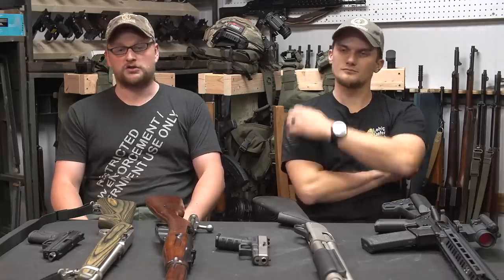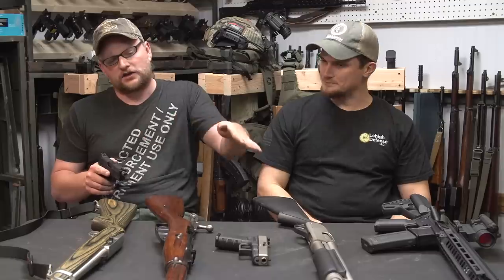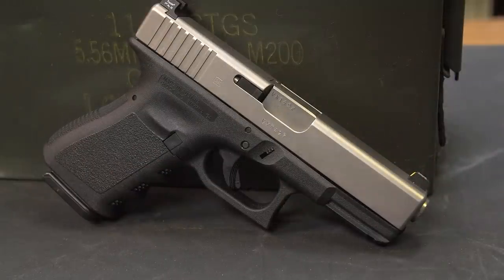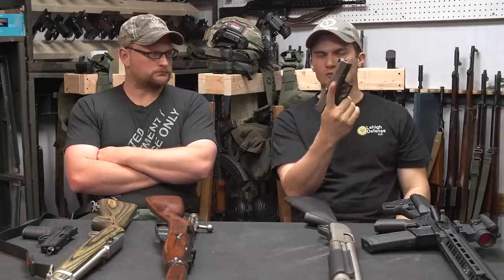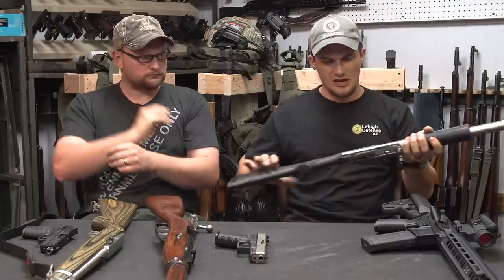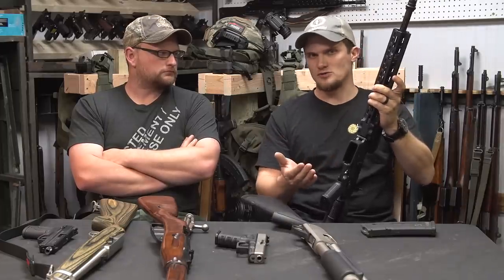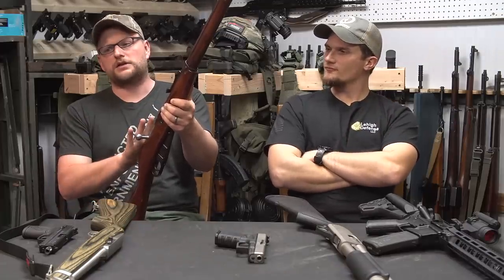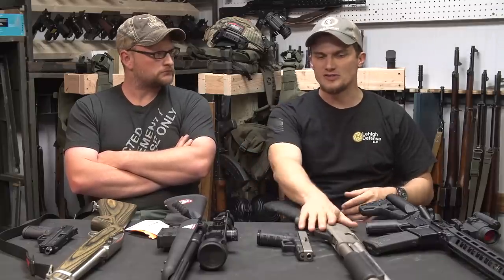Top 5 Guns For the New Gun Owner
Bigfoot, aliens, and your daughter's boyfriend are safe. "Top 5" subjects are meant to drive political commentary, may contain popular culture references, and offer a light-hearted means to demonstrate unique and interesting firearms to our viewers.

In this video we discuss the main firearms that any new gun owner should think about adding to their new collection. These are just our top picks, and representative of different categories of firearms that are wonderful starter guns that will serve you well for a long time to come.